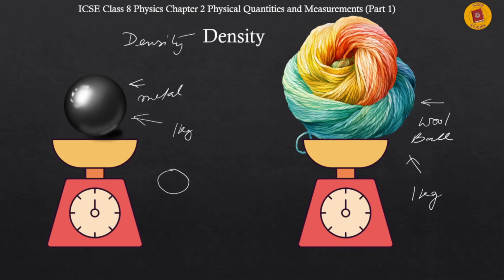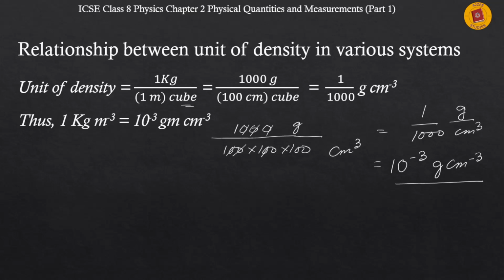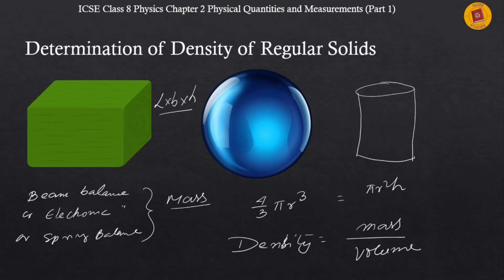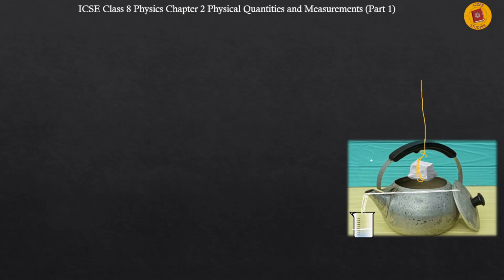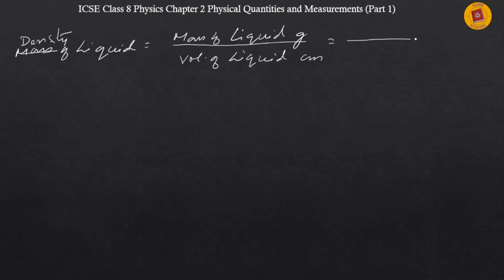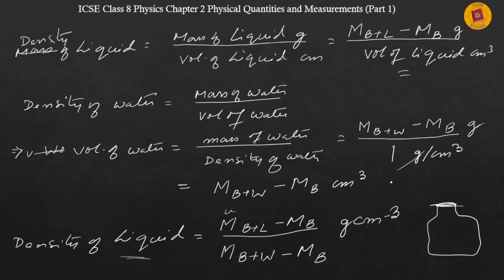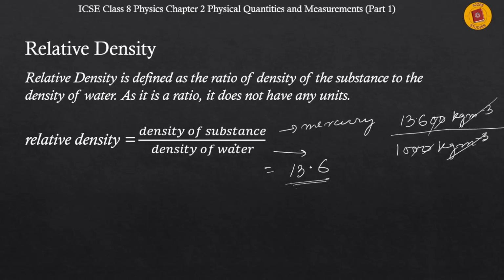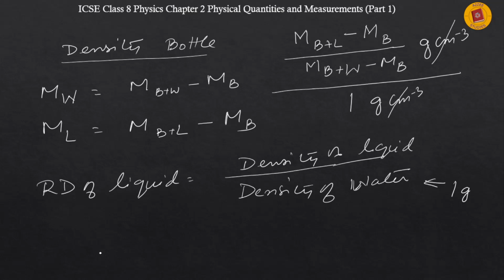ICSE Class 8 Physics Ch 2 Physical Quantities & Measurements Part 1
Welcome to our Class 8 Physics series! In this video, we dive into the fascinating world of physical quantities and measurements. Whether you're a student preparing for exams or just curious about the basics of physics, this video will help you understand key concepts clearly and effectively.

What You'll Learn:
Concept and Meaning of Density
Measurement of Density of Regular and Irregular Bodies
Measurement of density of liquids
Use of density bottle
Relative density
Measurement of relative density by density bottle